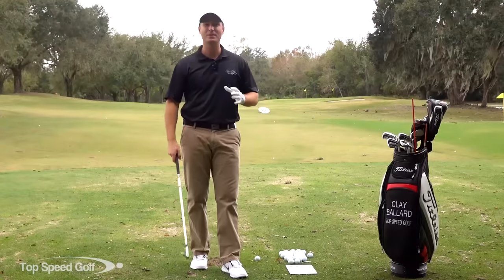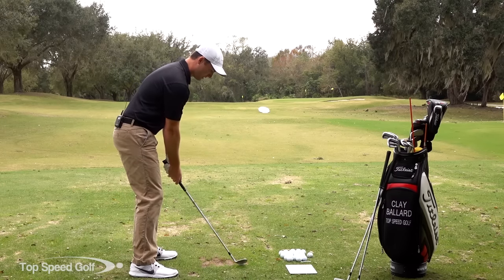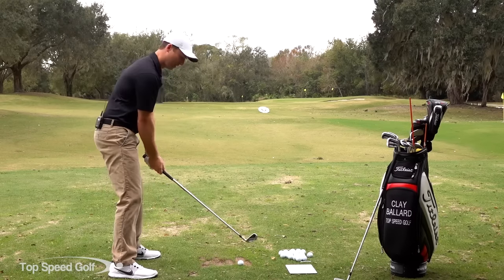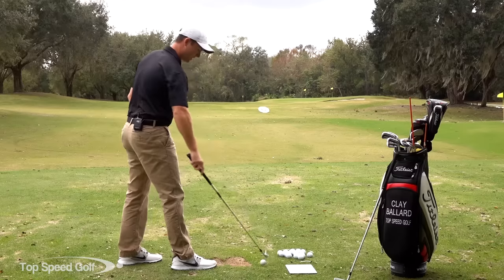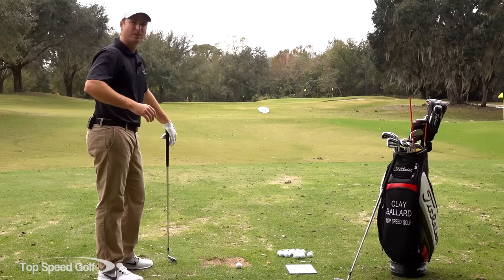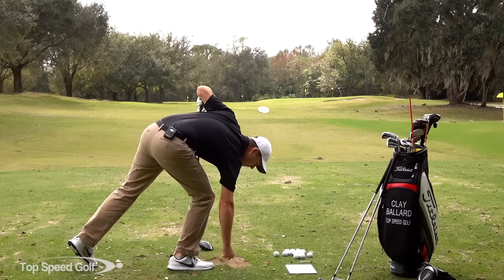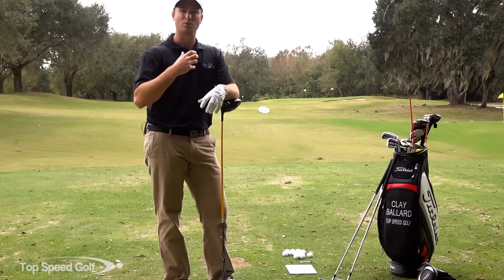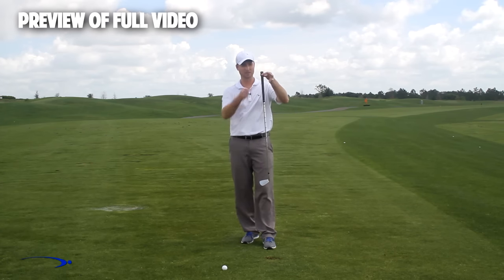Golf Warmup Routine | Pre Round Driving Range Routine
How would you like to practice in golf?! How do we get ready for a round? For those looking to warm up the right way, this video on Golf Warmup Routine | Pre Round Driving Range Routine is for you. We have the golf swing and your total game broken down to the 5 most important keys in our Top Speed Golf System. If you’re looking to drive further, we'll cover important tips, while improving key fundamentals! Start having real control of your game. Be able to hit any shot in golf! We’ll teach you.

Clay Ballard